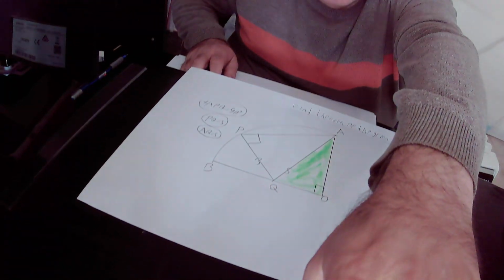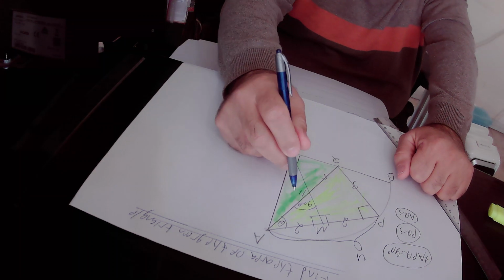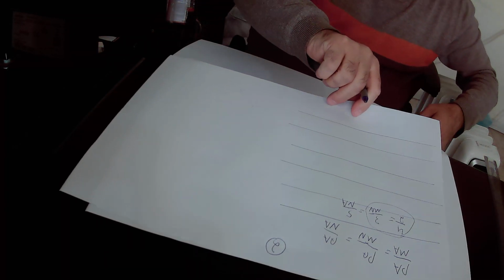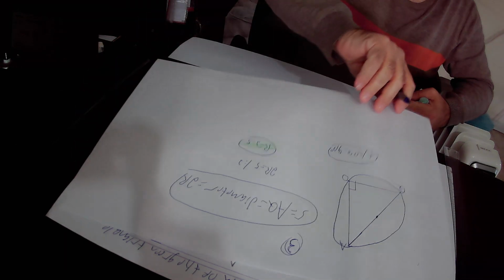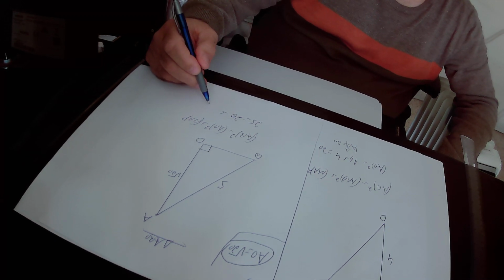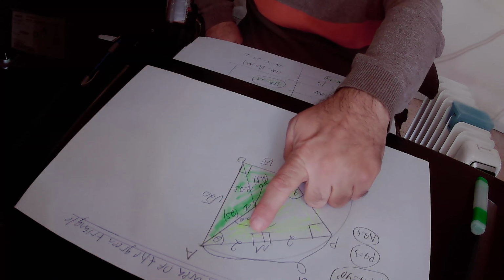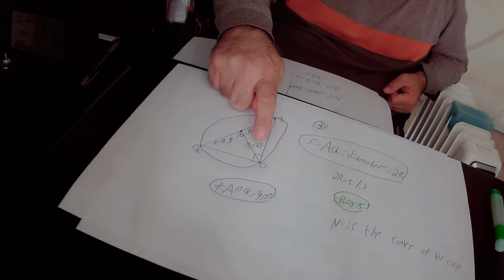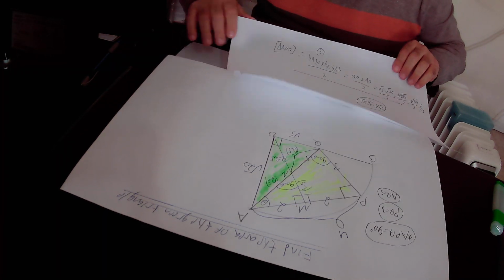Find the shaded area | Hungary Math Olympiad | A Very Nice Geometry Problem